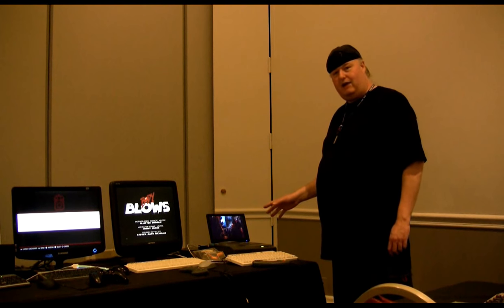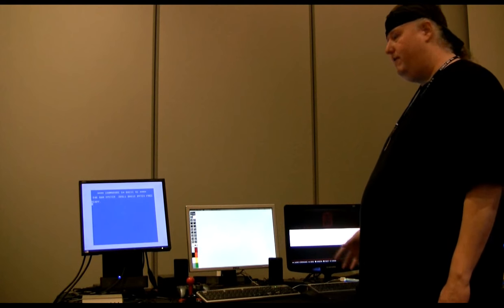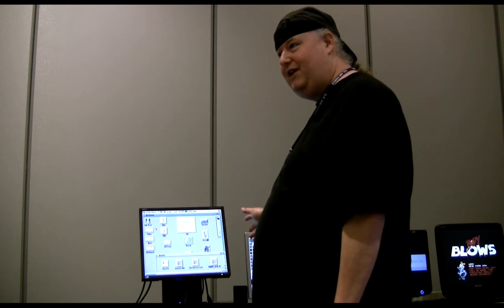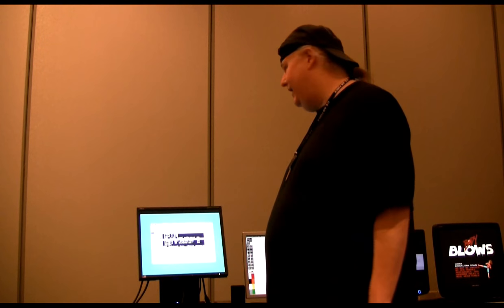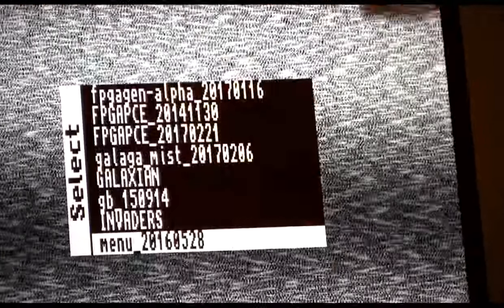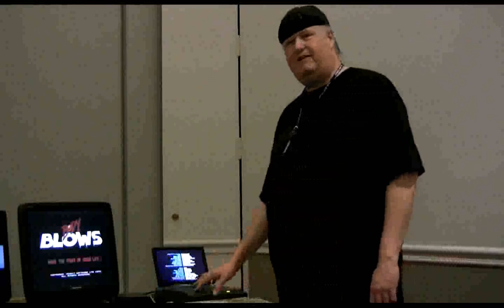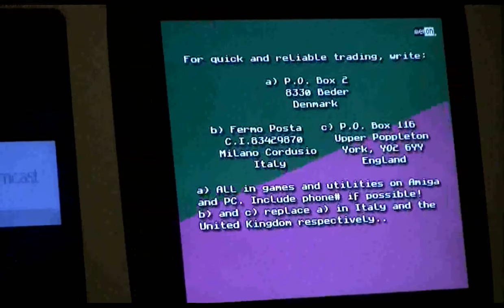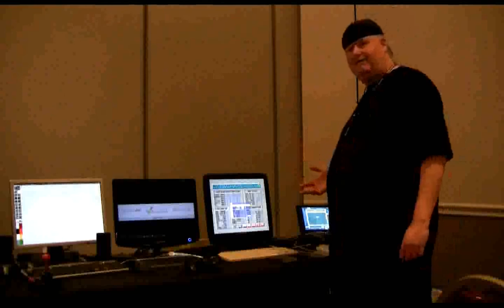Brewster and Commodore/Amiga emulation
From the July 2017 Commodore Vegas Expo v13, Matt Brewster speaks about Commodore and Amiga emulation on various hardware boxes. Filmed by Bernardo at the Plaza Hotel in Las Vegas

Some video gear by AmigaKit